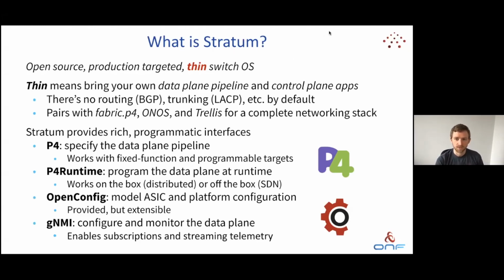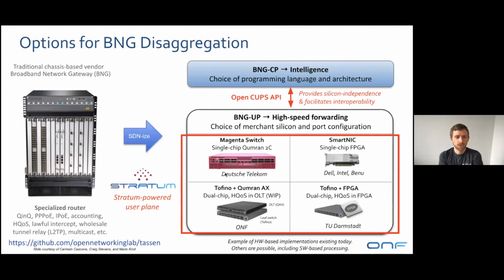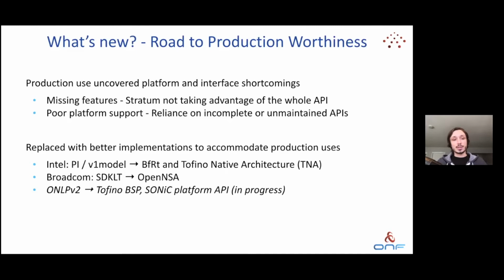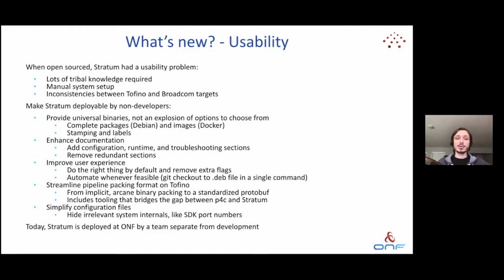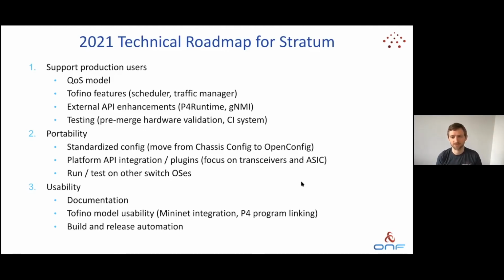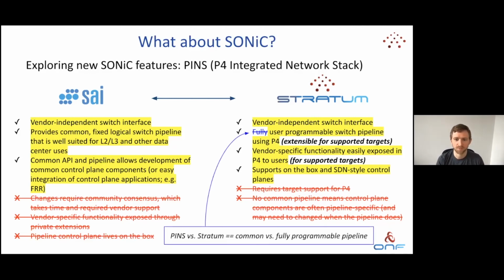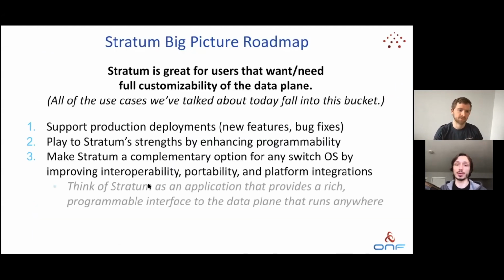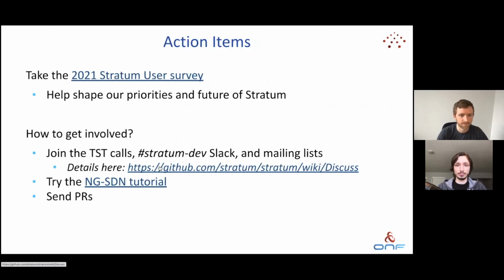Stratum Techinar 2021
This techinar focuses on Stratum, an open source silicon-independent switch operating system for software defined networks, and is led by Brian O'Connor, the Stratum project technical lead, along with Maximilian Pudelko, member of the Stratum project technical steering team.

For additional resources including the presentation slide deck, please go